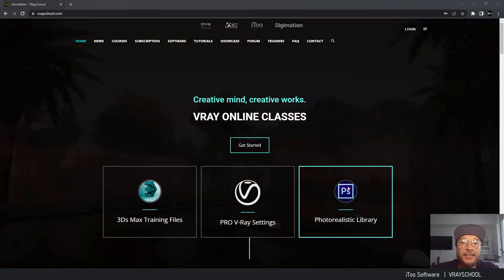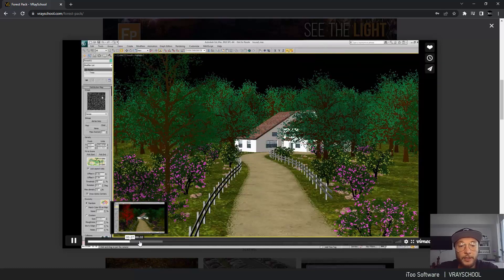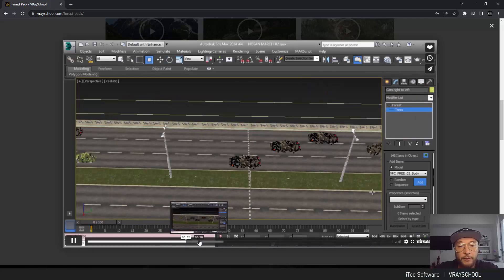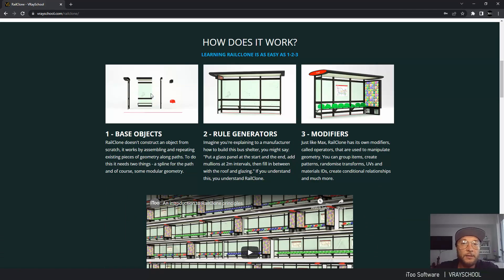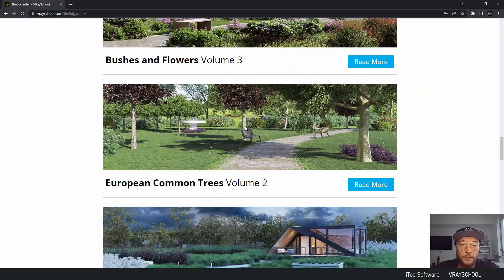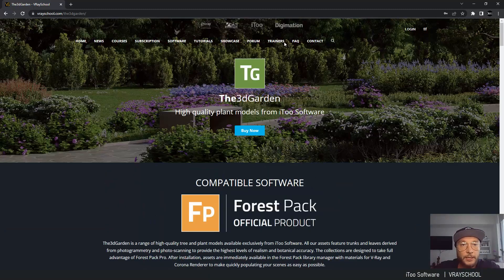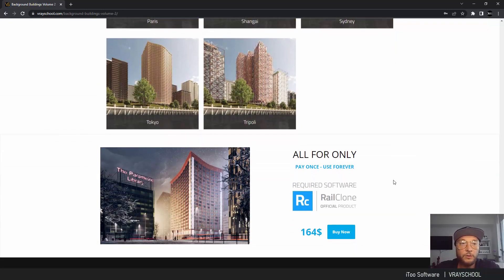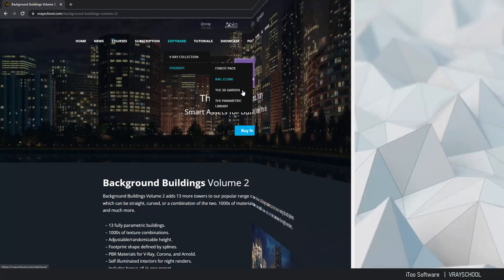iToo Software | Forest Pack & Rail Clone | 3D Garden